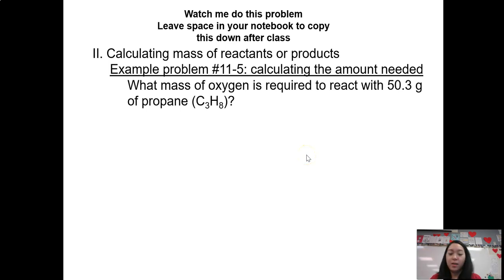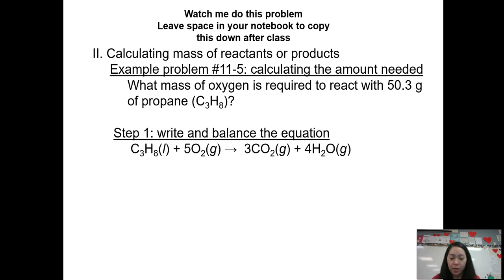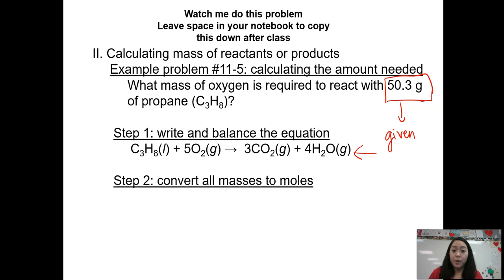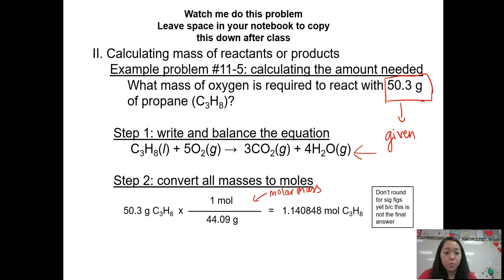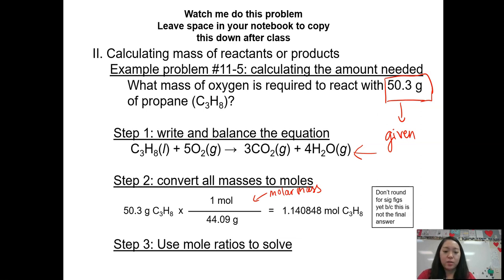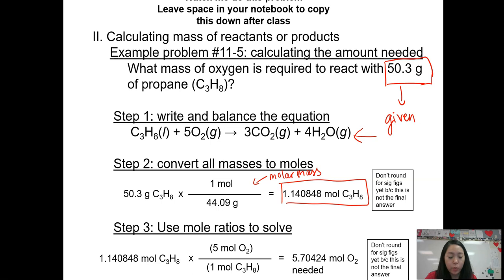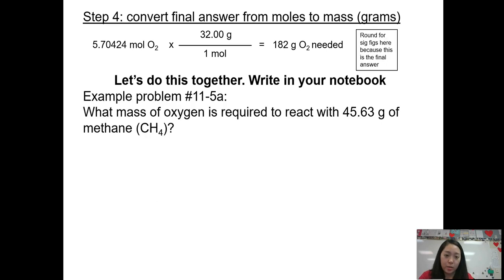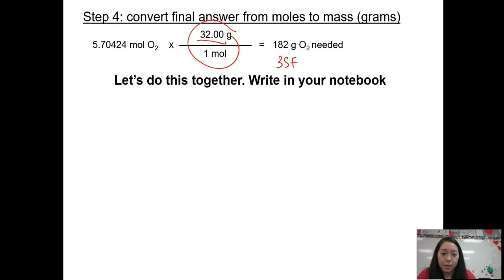Stoichiometry: Mass to Mass Example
Video is supplemental to lesson on Feb 9/10